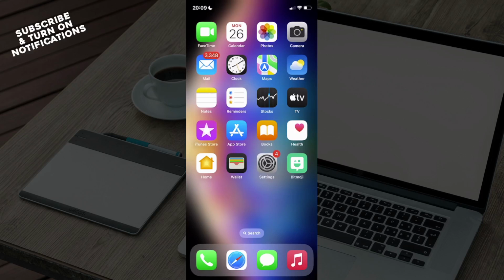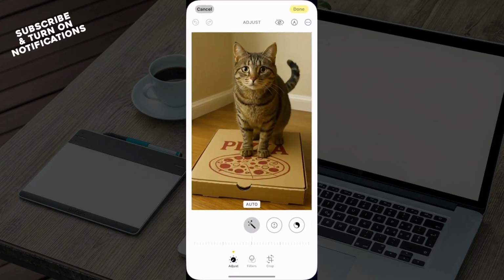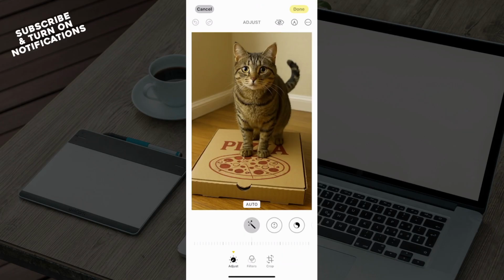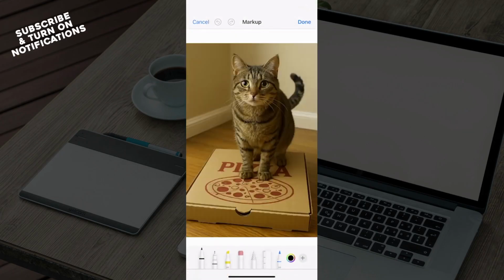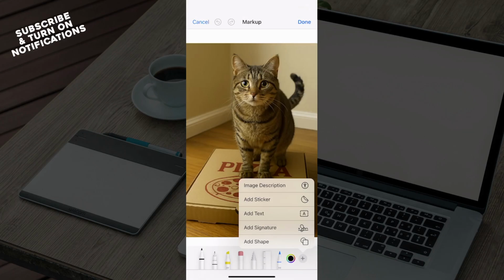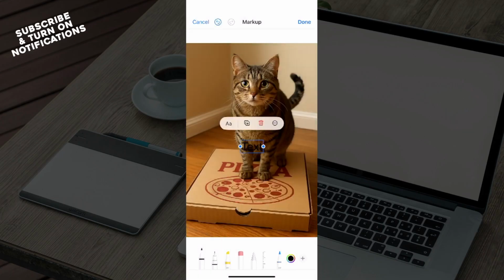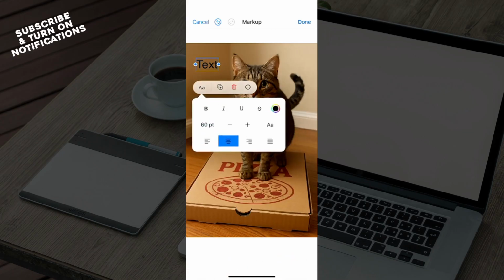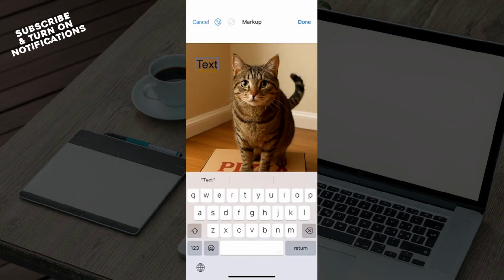How To Add Text To Photo on iPhone (Easiest Way)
In this video I will show you How To Add Text To Photo on iPhone. It would be good if you watch the video until the end so that you don't miss important steps.